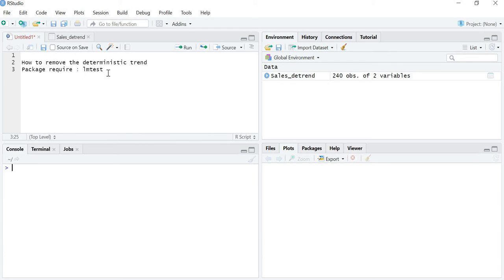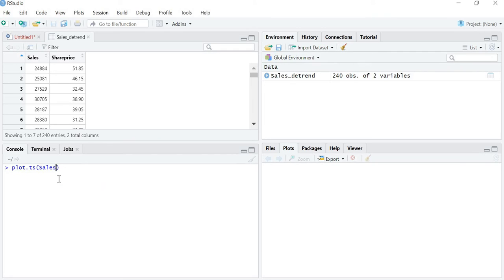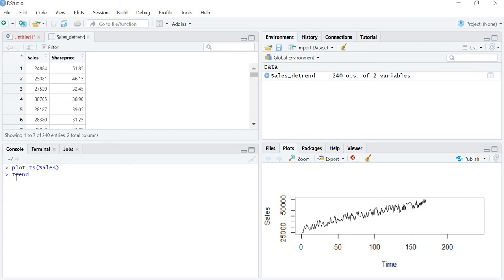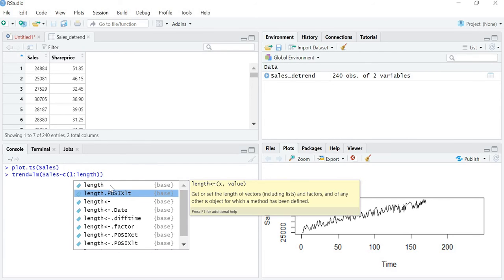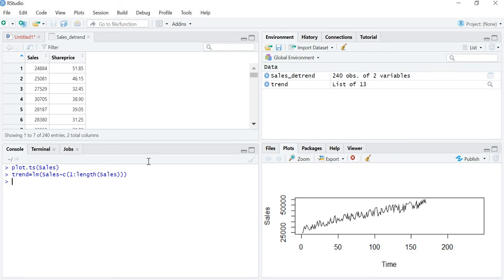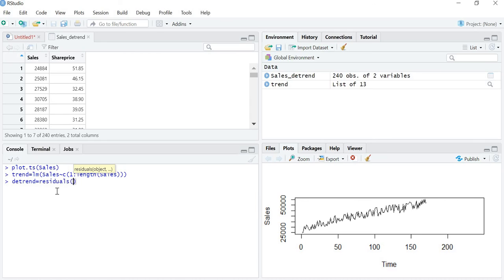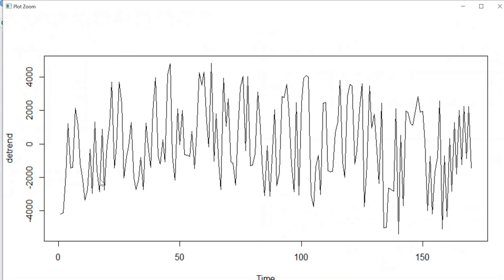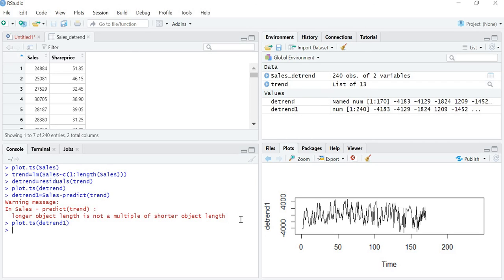Removing deterministic trend in Time Series using RStudio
How the deterministic trend is removed from time series using R studio is discussed. Anyone who wants to practice can download the dataset with the help of the link given below: